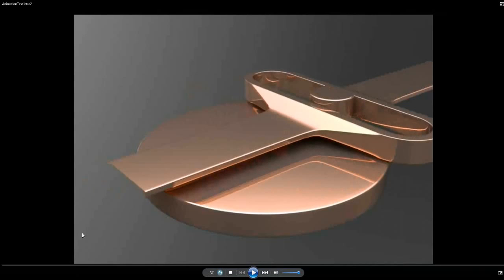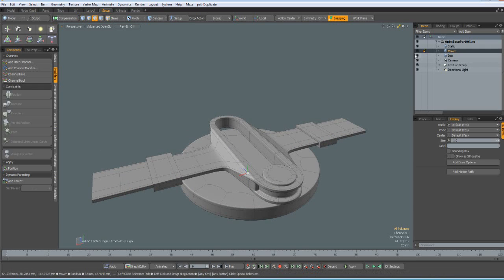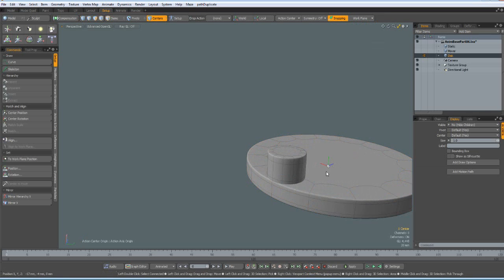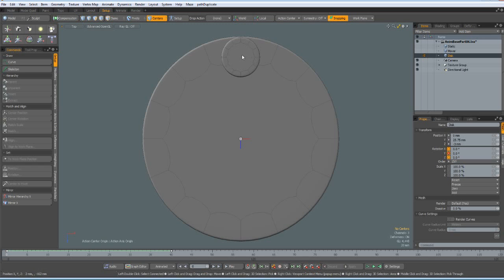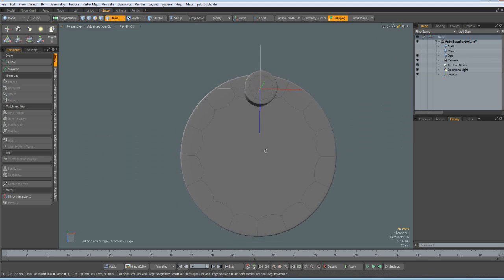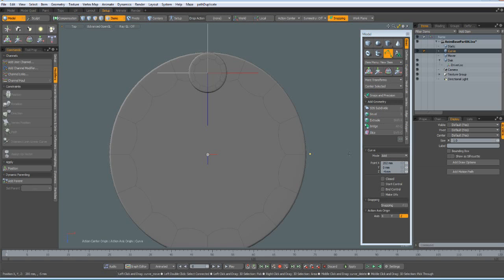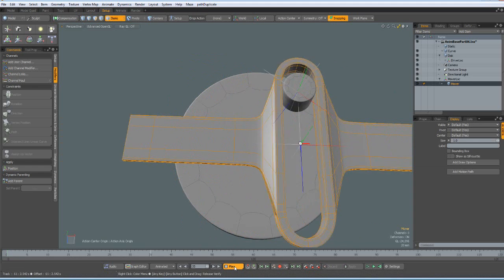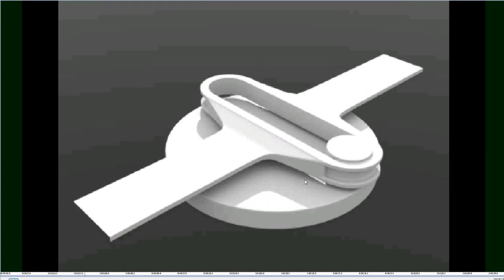Luxology modo - Animation Basics Part 01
Alex Tango's YouTube channel finally motivated me to dig into animation. I wanted to share my experience and if you know better (easier) ways of doing things, then please let us all know in the comments.